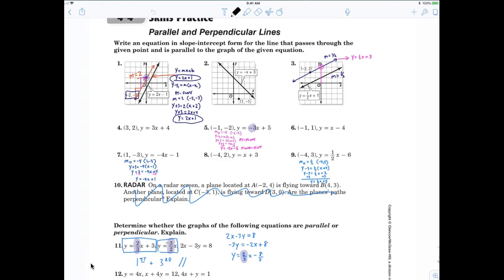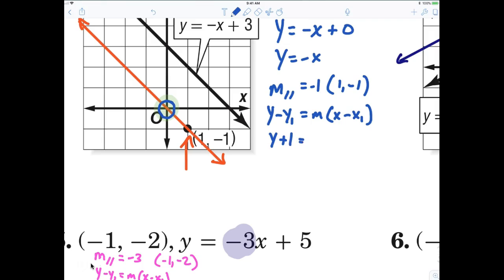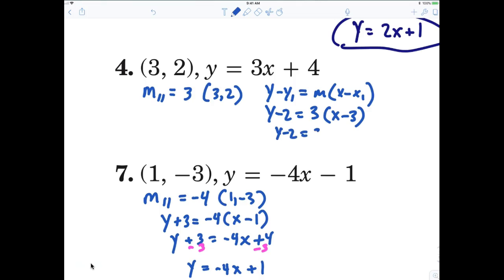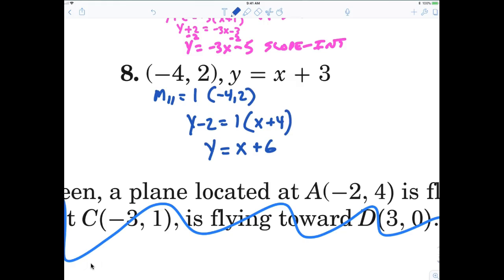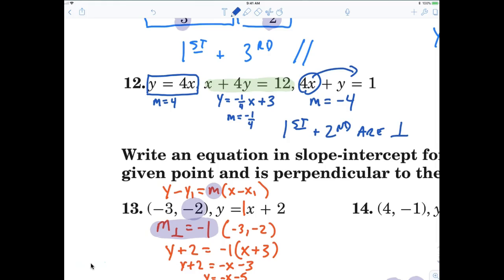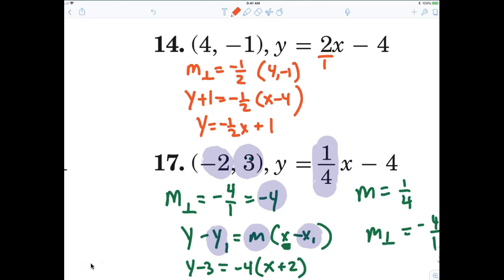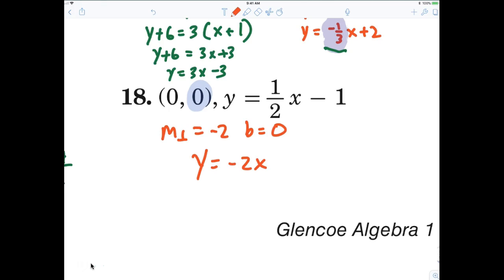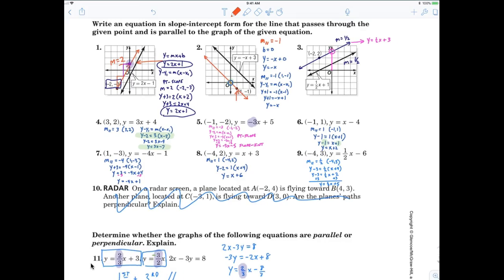Algebra 1 Review 4-4 Evens Parallel and Perpendicular lines